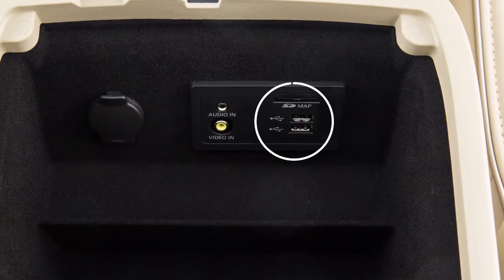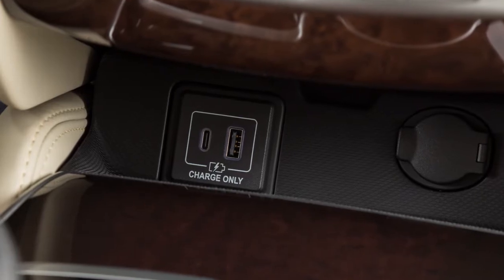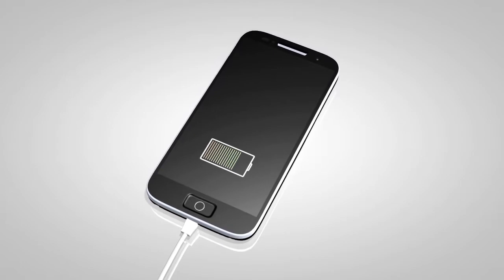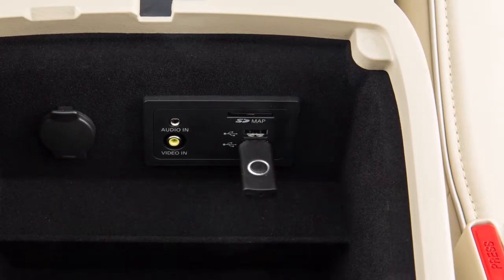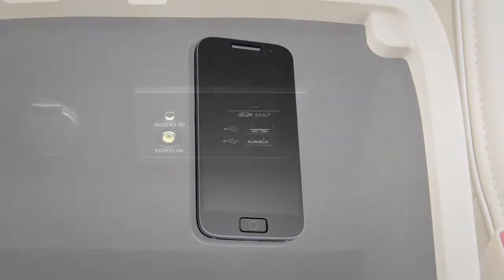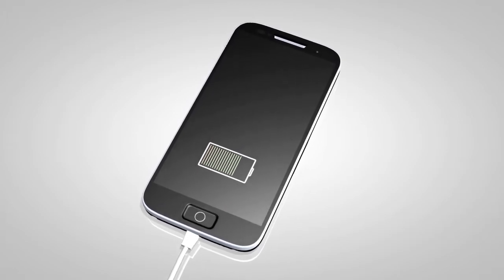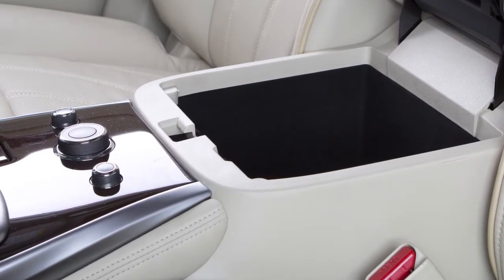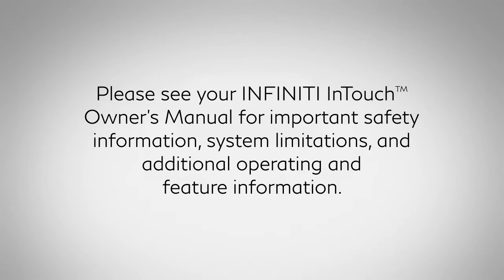2019 INFINITI QX60 - USB/iPod® Interface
Your vehicle is equipped with two USB ports in the center console box.

Your vehicle may also be equipped with separate USB charging ports, located under the front heater and air conditioner controls, on the back of the center console, and on either side of the third row seating. These ports are used for charging devices through a USB connection and do not interface with the vehicle’s audio system.
Please see your INFINITI InTouch™ Owner’s Manual for additional information.

Plug a compatible storage device into one of the ports in the center console box to play audio files stored on the device.

To play an iPod®, connect the cable supplied with your iPod® to the USB port, then connect the other end of the cable to your iPod®. If compatible, the battery of   your iPod® will charge while connected to the vehicle.

When closing the center console lid, please make sure the cord is routed through this notch to ensure lid closure and cord integrity.

Once a device is plugged into the port, press the MEDIA button repeatedly to switch to the USB or iPod® mode.